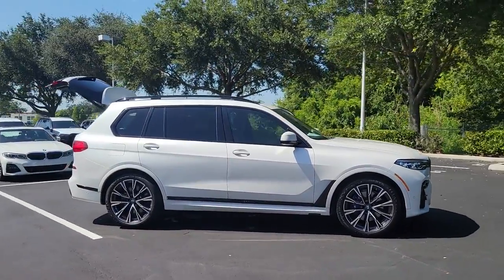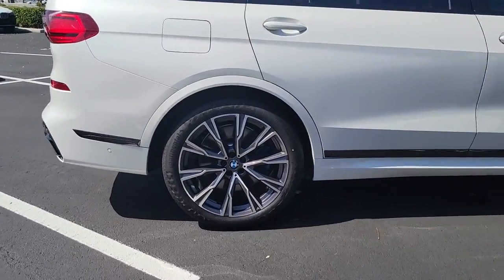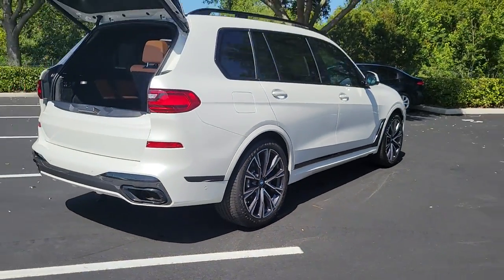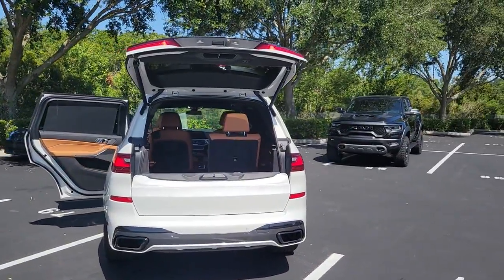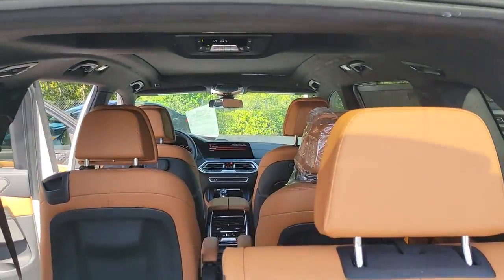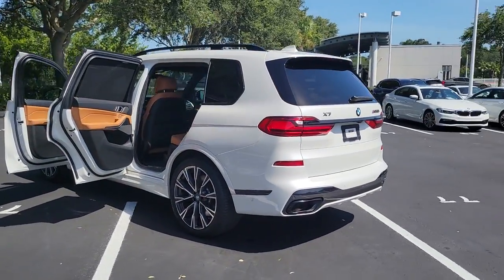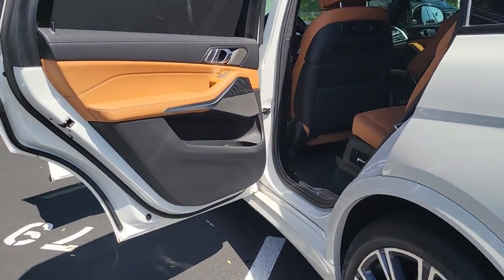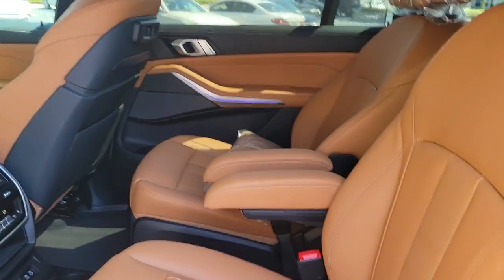2020 BMW X7 Lakeland, Plant City, Winter Haven, FL LP5850J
BMW Certified, GREAT MILES 21,032! M50i trim. Heated Leather Seats, Third Row Seat, Moonroof, Nav System, All Wheel Drive, Turbo Charged Engine, Aluminum Wheels, Quad Bucket Seats, EXECUTIVE PACKAGE, LUXURY SEATING PACKAGE CLICK NOW!KEY FEATURES INCLUDELeather Seats, Third Row Seat, Navigation, Power Liftgate, Back-Up Camera, Turbocharged, Premium Sound System, Satellite Radio, iPod/MP3 Input, Dual Moonroof, Remote Engine Start, Hands-Free Liftgate, Cross-Traffic Alert, Smart Device Integration, WiFi Hotspot. Rear Spoiler, MP3 Player, All Wheel Drive, Onboard Communications System, Aluminum Wheels.OPTION PACKAGESEXECUTIVE PACKAGE Heated & Cooled Cup Holders, Panoramic Sky Lounge LED Roof, Glass Controls, COLD WEATHER PACKAGE 5-Zone Automatic Climate Control, Front & Rear Heated Seats, Heated Front Seats Armrests & Steering Wheel, LUXURY SEATING PACKAGE Front Ventilated Seats, Front Massaging Seats, SECOND-ROW CAPTAIN'S CHAIRS.SHOP WITH CONFIDENCEAdditional plans are available to extend coverage, if desired, Every vehicle is thoroughly inspected and reconditioned by BMW-Certified technicians, 1-Year/Unlimited Miles plus balance of original new vehicle limited warranty (4-Year/50,000-miles), Roadside Assistance includes jump starts, tire changes, lock out service, and fuel/fluid deliveryMORE ABOUT USFields BMW Lakeland is proud to serve the Central Florida region with quality new & used BMW cars in the Tampa Bay area. With the latest new BMW 3 Series & 5 Series cars in Lakeland like the BMW 328, 335, 528, Z4, X3, and X5, you are sure to find the new or used BMW vehicle you have been looking for in the Lakeland, Tampa, Palm Harbor, St Petersburg, Sarasota or Clearwater, Florida area. Come visit us at I-4 at Exit 33, 4285 Lakeland Park Drive, Lakeland, FL 33809 to see our vehicles.Horsepower calculations based on trim engine configuration. Please confirm the accuracy of the included equipment by calling us prior to purchase.